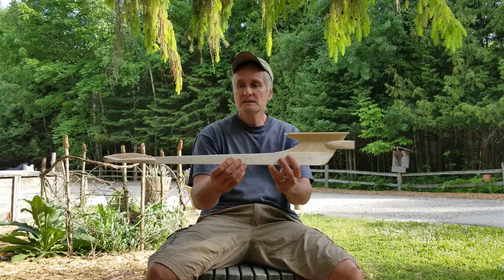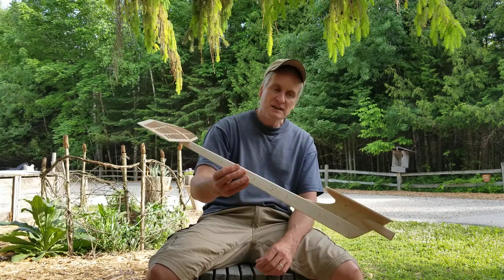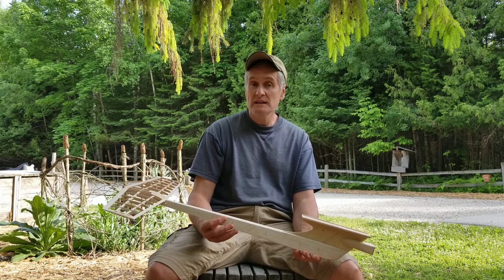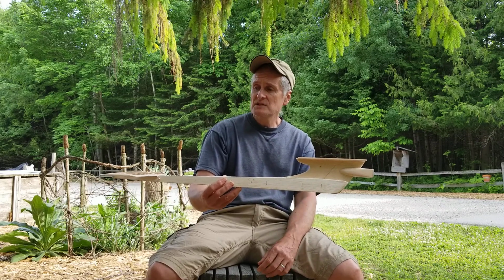Carl Goldberg Viking: the Tail Feathers!!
You will begin to see the beast coming to life through it's most impressive stabilizer.